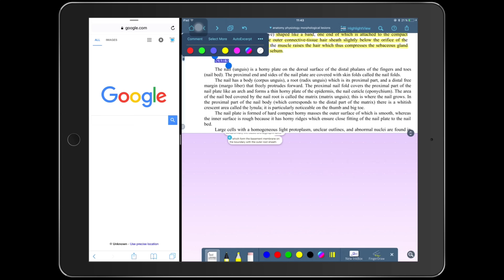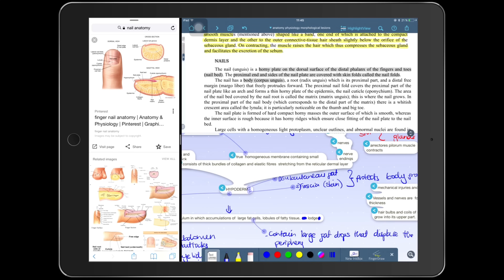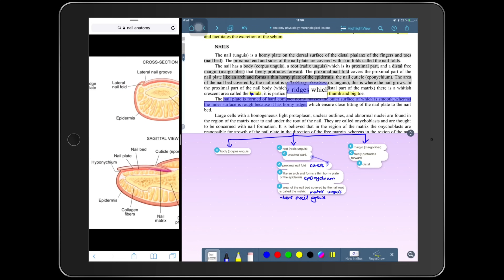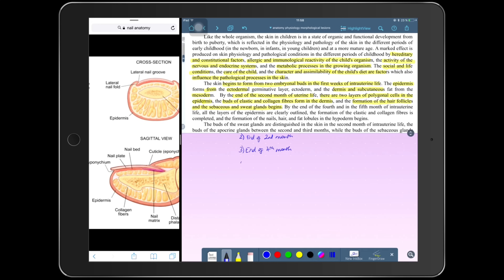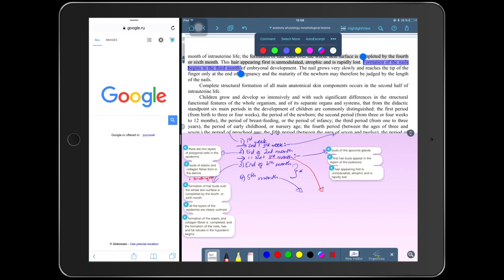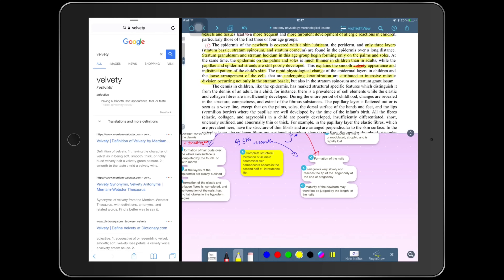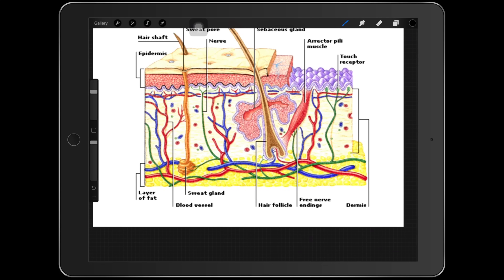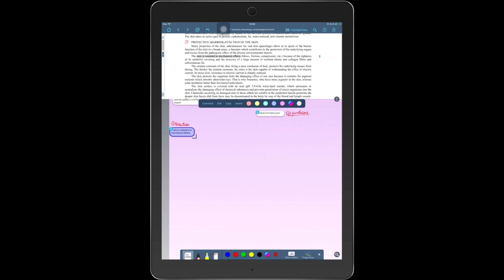How I make mindmaps in LiquidText| Paperless Productivity